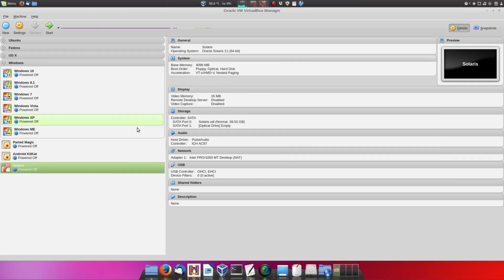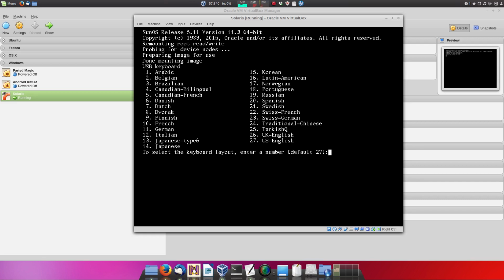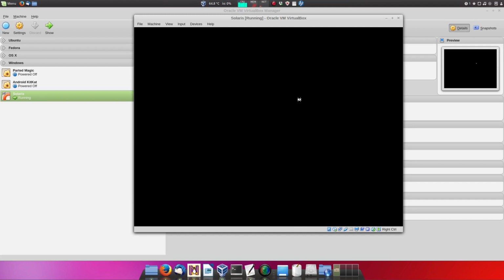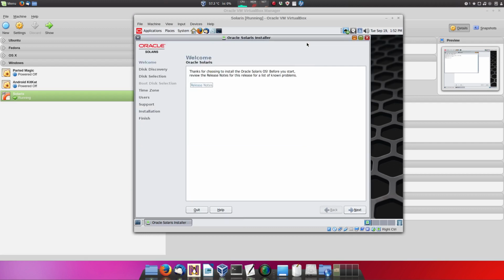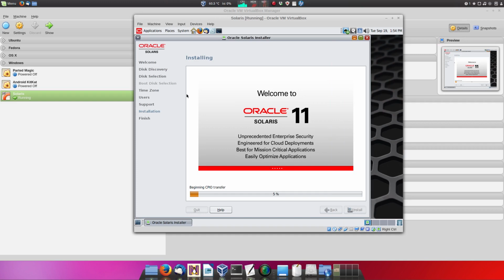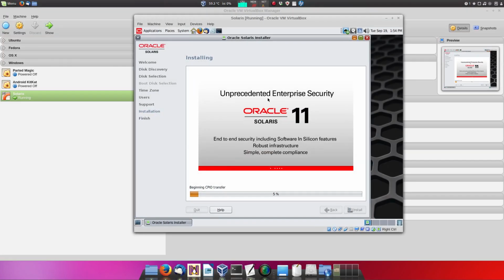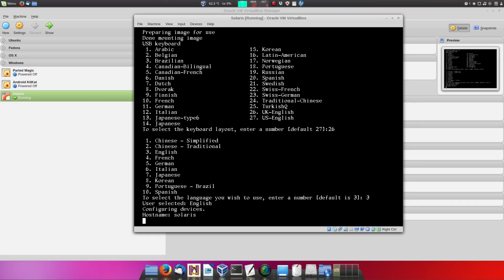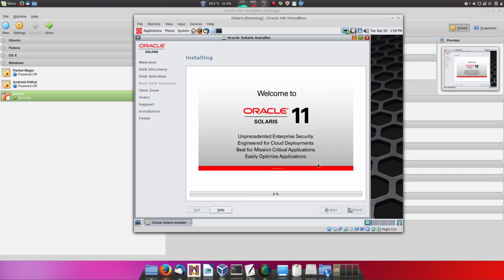Installation of Solaris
In this video I install Oracle Solaris 11. This was originally part of a blog post, but has been uploaded here too.

Sorry about the flickering, it's fixed in later videos.